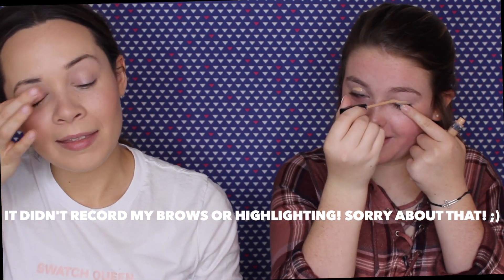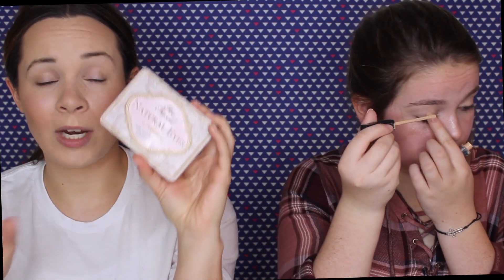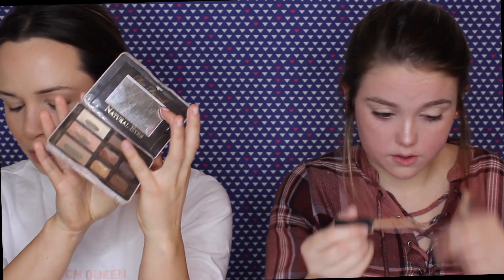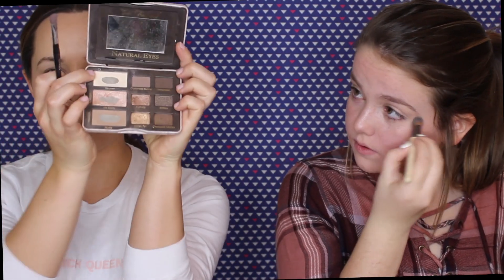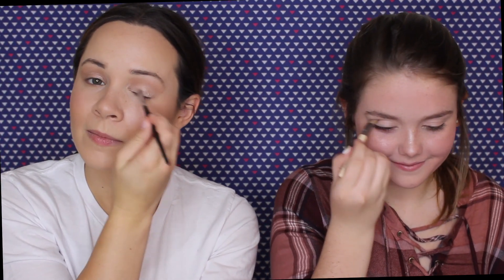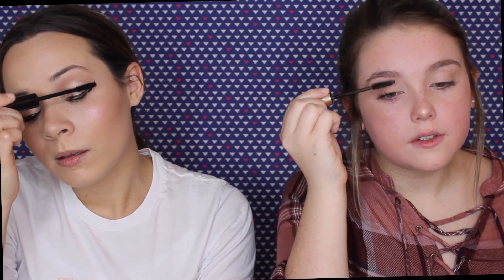No Mirror Makeup Challenge!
I had to shift the clips because my backdrop was crooked! lol and then I had trouble editing it in final cut! Bare with me! haha but we had so much fun filming this challenge video! And I loved spending time with sweet, Ashtyn! She is such a beauty inside and out!
xoxo
-Felicia